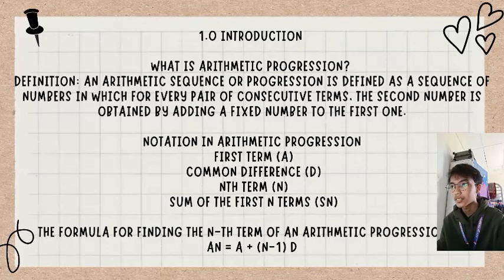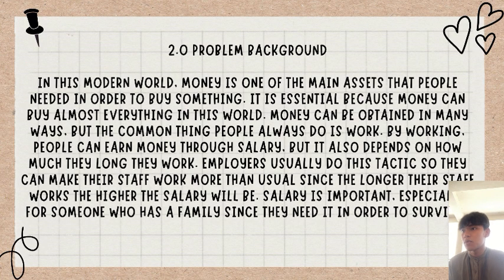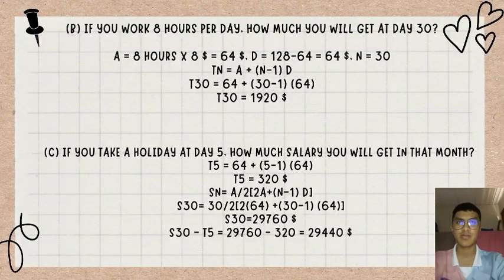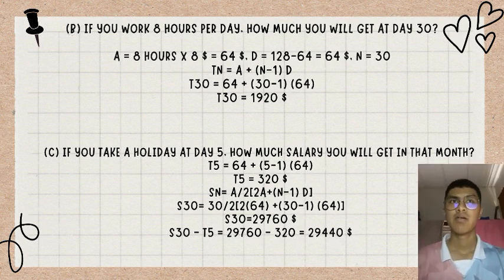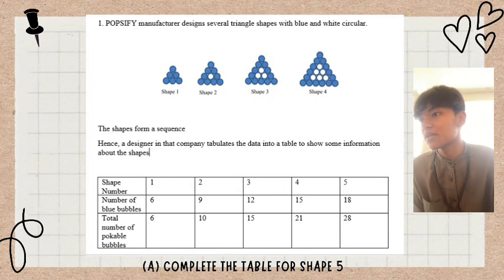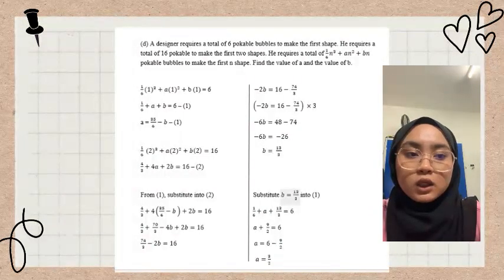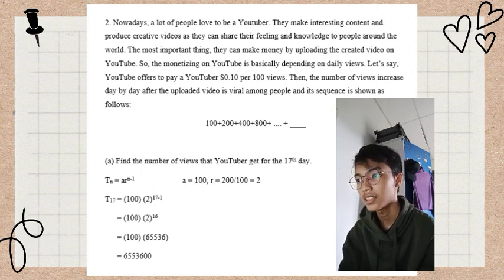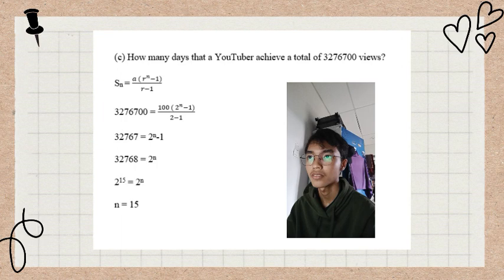GROUP 2 PBL ALGEBRA SESSION 2022/2023 ( SECTION 7 )